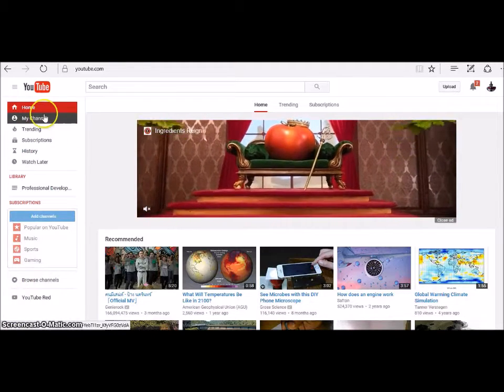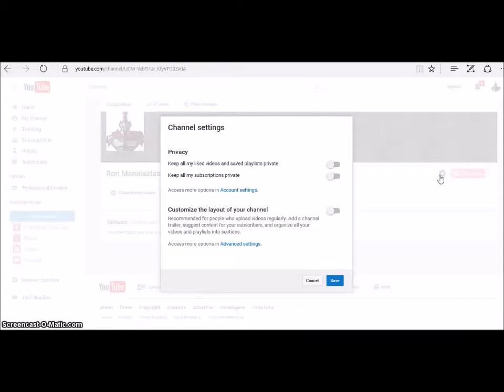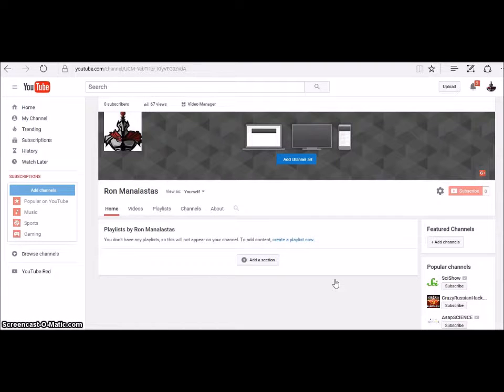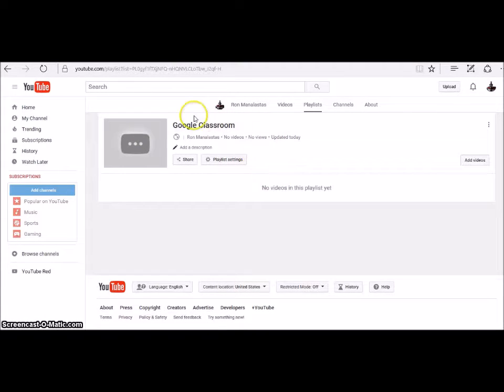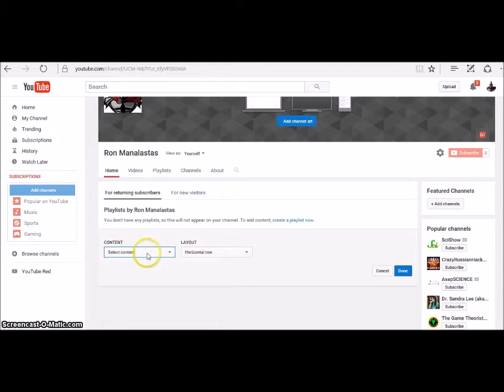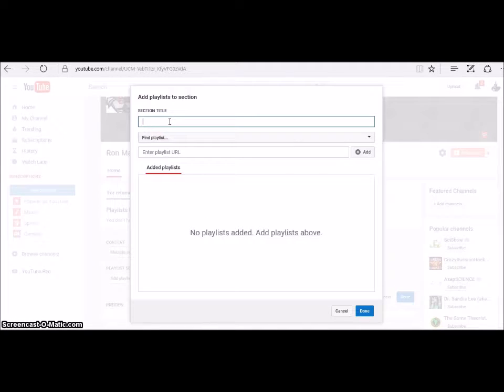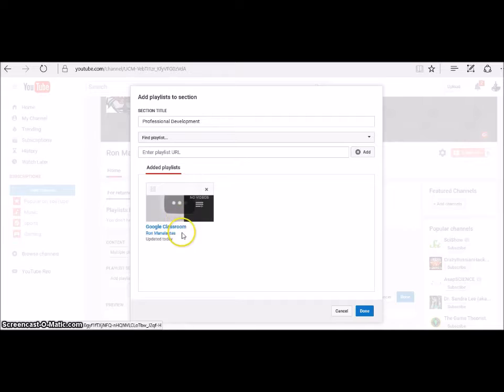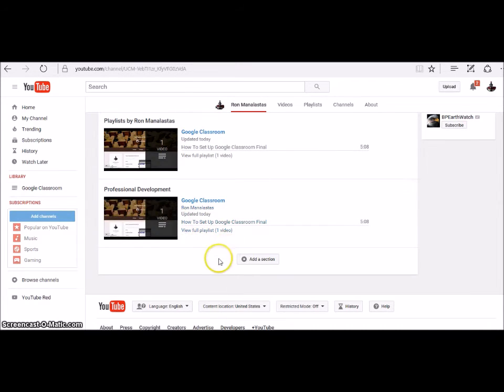How to Set Up a YouTube Channel Final